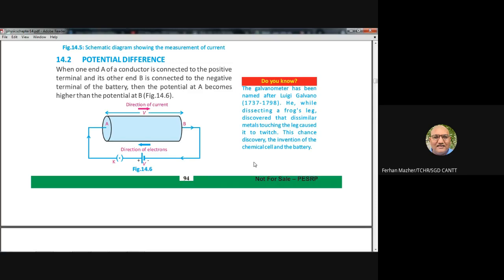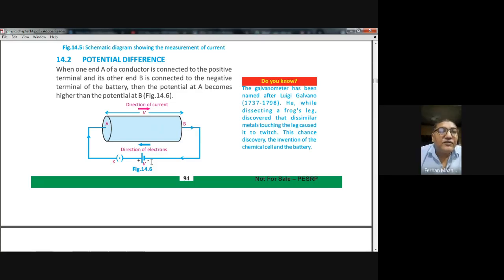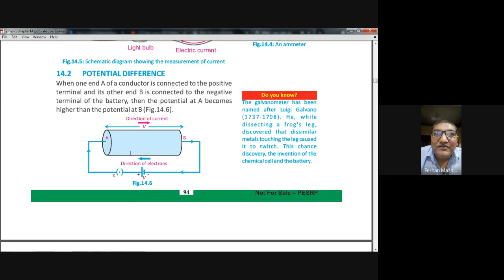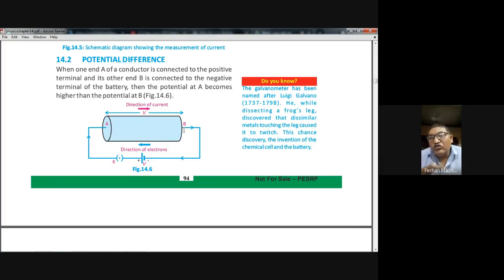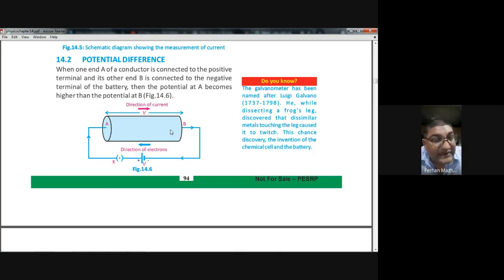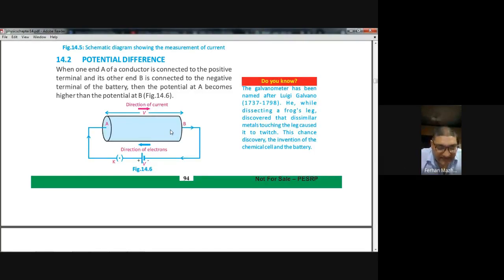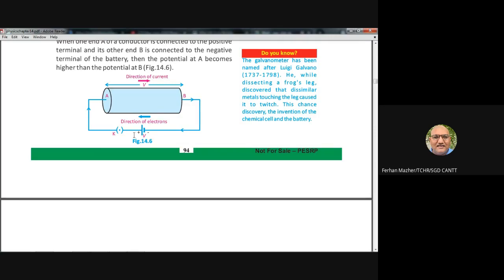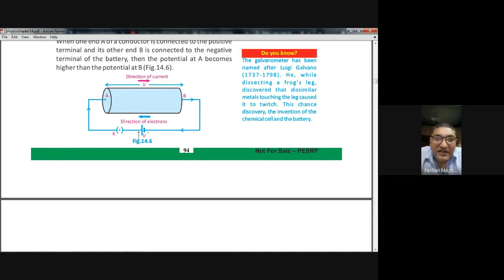Potential Difference, Current and Electricity, Lecture by Ferhan Mazher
O Level, Physics 5054, CAIE, Potential Difference, Current and Electricity, Lecture, by Ferhan Mazher.